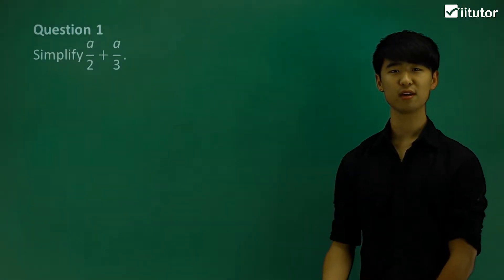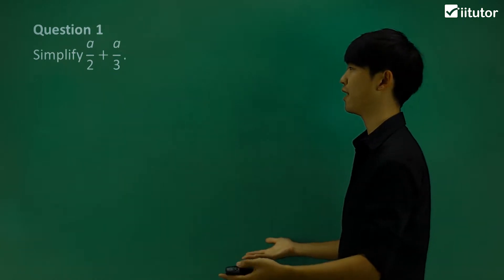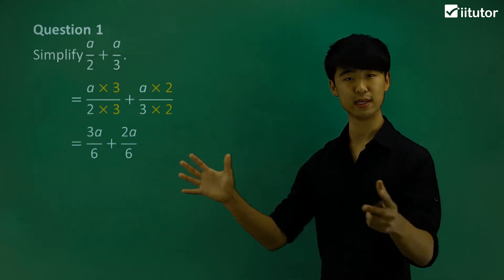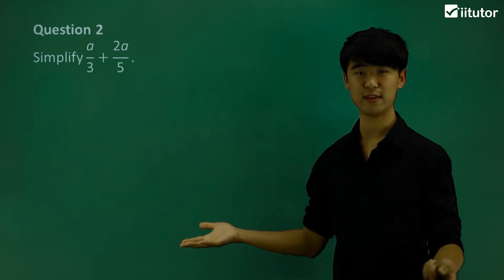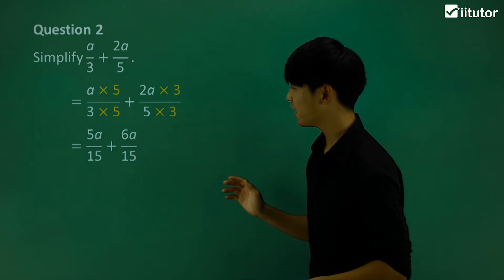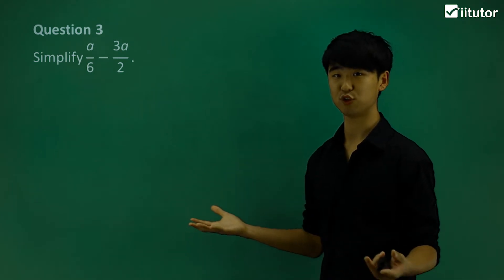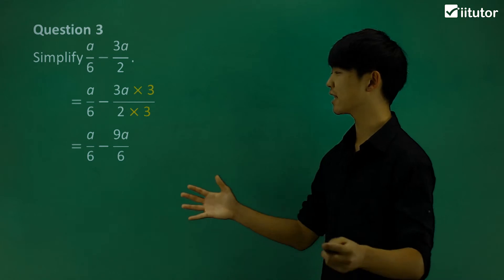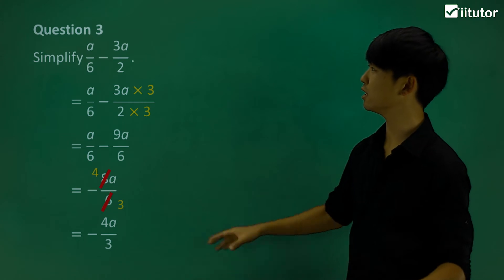√ Simplifying Fractions with Different Denominators Explained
To simplify the fractions with different denominators, find the least common multiples of the denominators first, then make all of the fractions have the same denominators.